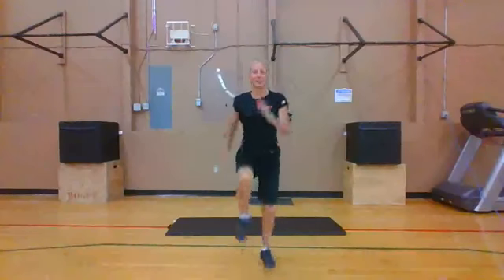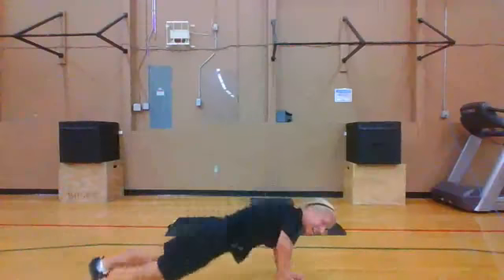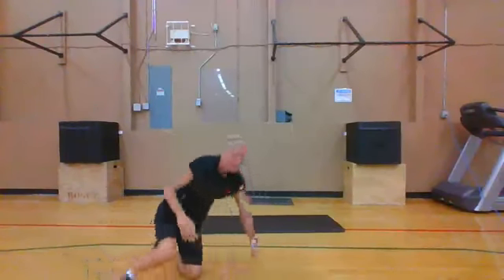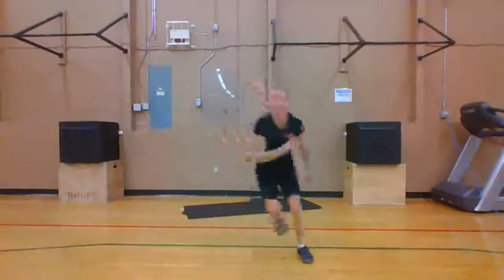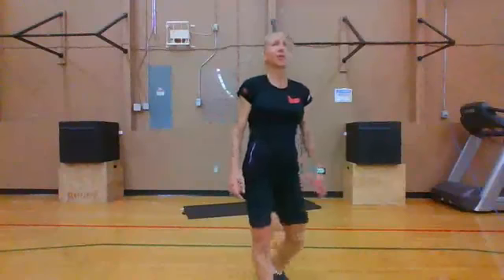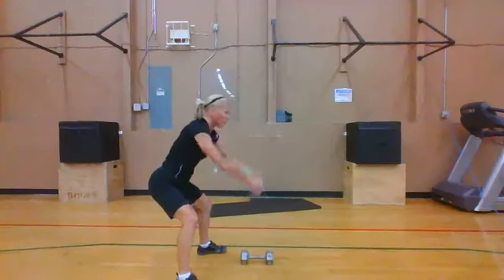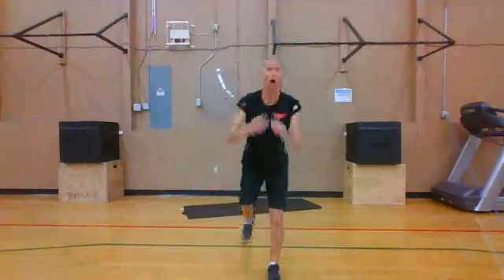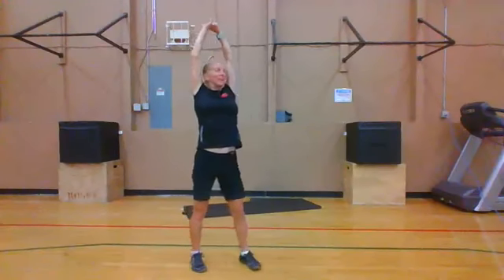Force training with Jorjia